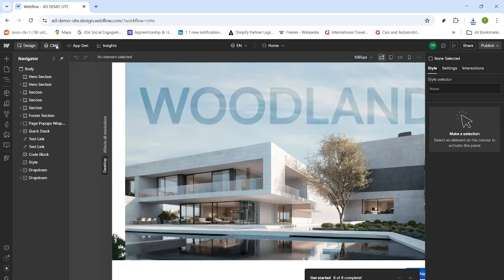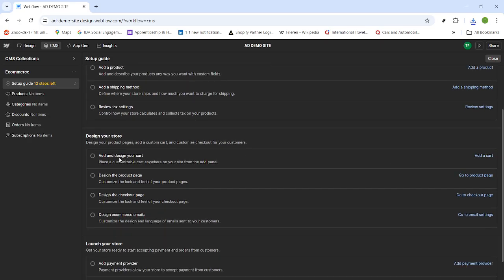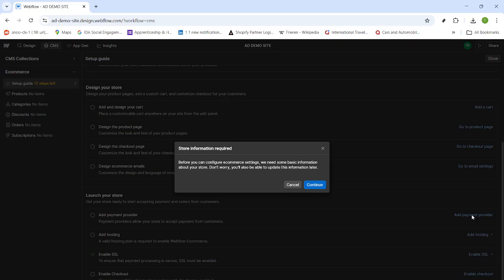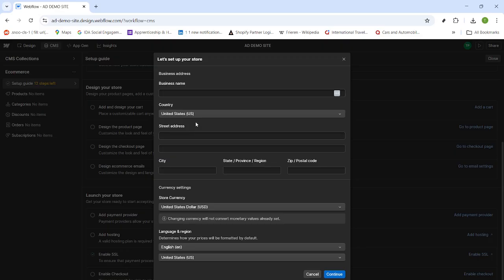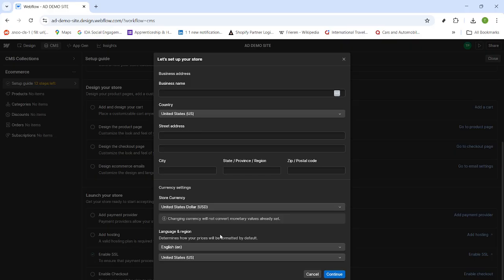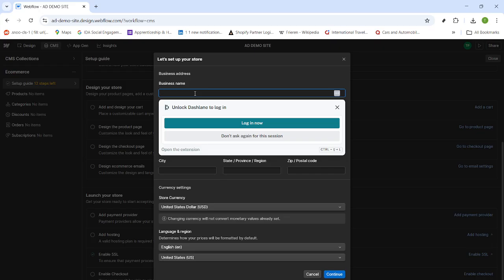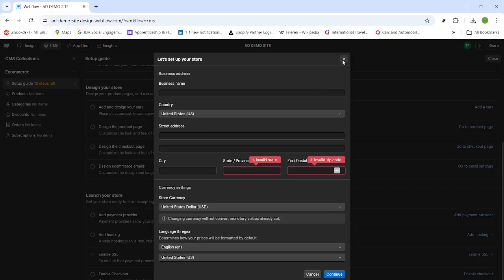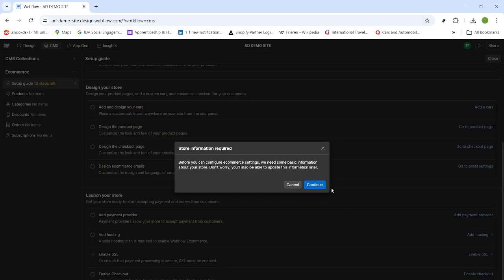How To Add Payment Method On Webflow (Full Guide 2026)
In this video, we discuss how to add payment method on Webflow to officially launch your digital storefront processing. Executing a secure Stripe integration Webflow handles allows you to safely accept credit cards online. Watch this Webflow tutorial for elite e-commerce checkout flow strategies.

00:00 Intro
00:07 Sign in to Webflow
00:12 Select project workspace
00:16 Click Open in Webflow
00:22 Designer view interface
00:26 Open CMS from sidebar
00:32 Switch to Ecommerce
00:36 Ecommerce Setup guide
00:41 Set up your store section
00:47 Design your store section
00:52 Launch your store section
00:55 Click Add payment provider
01:06 Information required popup
01:12 Click Continue on popup
01:16 Enter Business name
01:21 Enter Street address
01:33 Enter City
01:45 Enter State Province Region
01:51 Enter Zip Postal code
01:59 Set Store Currency
02:09 Select Store Language
02:18 Select Store Region
02:27 Save profile and unlock settings
02:42 Verification of details tip
02:51 Adjusting settings later
02:56 Summary and closing